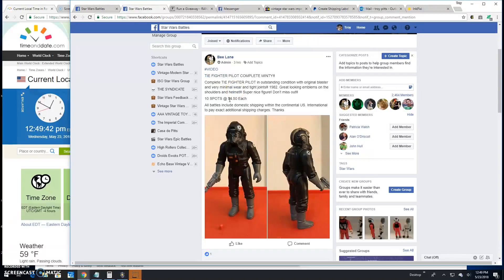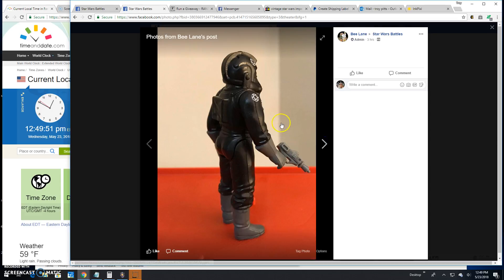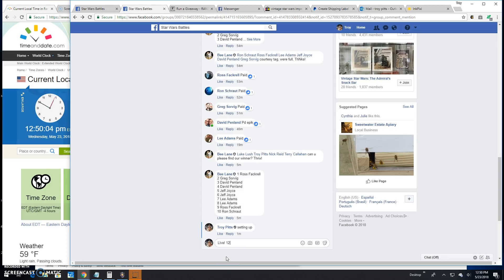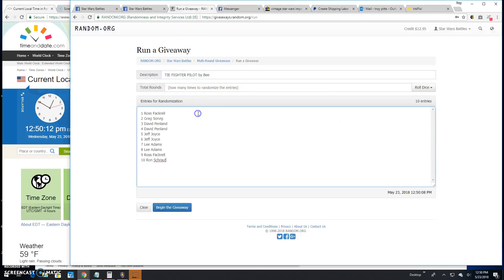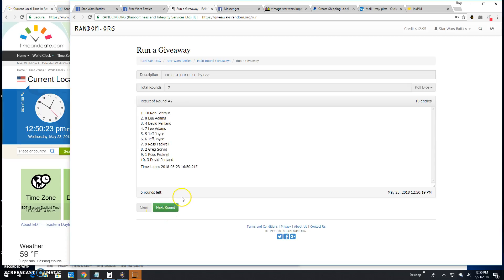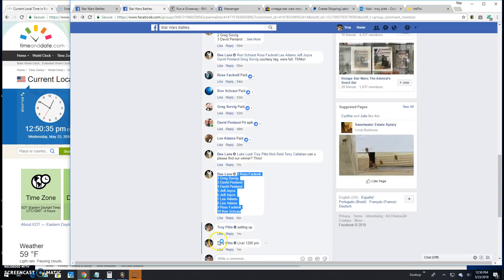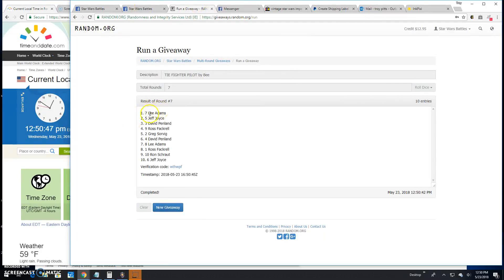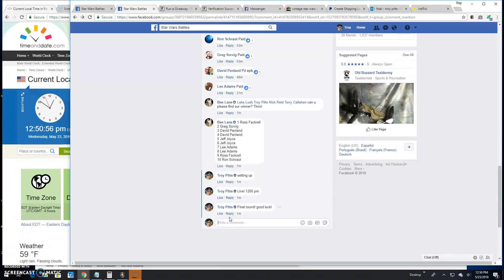Tie Fighter pilot by Bee